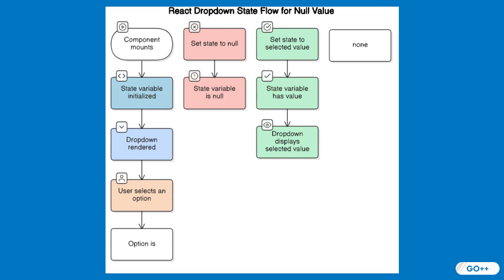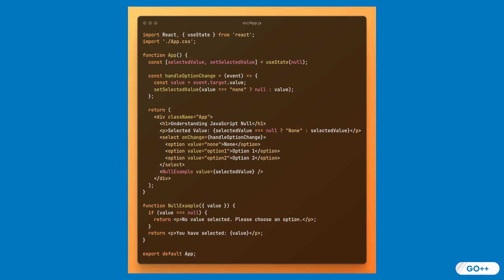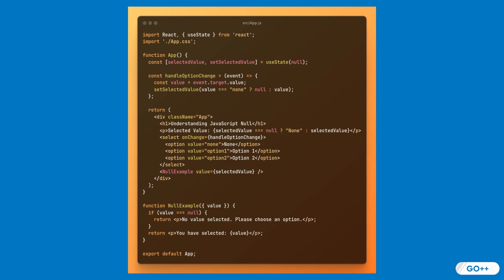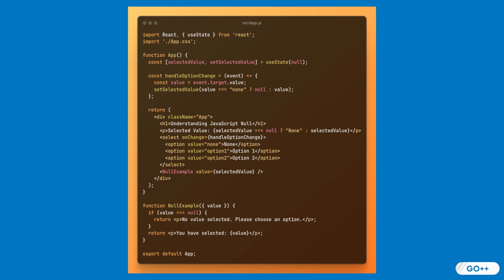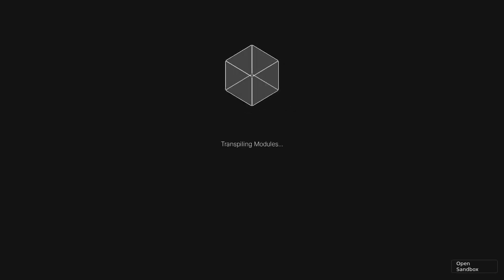JavaScript null Explained 🕳️ Intentionally Empty Values, Type Coercion & Best Practices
Looking to eliminate confusing bugs and write bullet-proof JavaScript? Mastering null is a must. In under twenty minutes this deep-dive demystifies the language’s official “intentional absence of value,” showing how a single keyword can clarify state management, simplify APIs, and strengthen error handling.

🌟 Key Takeaways First
• Learn the critical difference between null and undefined—stop treating them as interchangeable.
• Discover when to assign null to model “nothing here… yet” without breaking type checks.
• See how strict equality, loose equality, and type coercion interact with null so you never misread a comparison again.

Midway through the lesson you’ll notice a brief mention that AI-assisted editing helped structure this content for maximal clarity—allowing us to focus on delivering concise, developer-ready insights.

Intentional Absence vs Uninitialized – why null signals a deliberate empty slot while undefined often means an oversight.

Memory & Performance Considerations – how setting large unused references to null aids garbage collection in long-running apps.

Truthy / Falsy Pitfalls – avoid the common trap where null silently converts to 0 or false during arithmetic and boolean checks.

Pattern Design – leverage null for optional chaining defaults, REST API payloads, and React state to express “no value selected.”

Debugging & Testing – assert explicitly for null to surface missing data early and produce clearer unit test expectations.

Frameworks like React, Vue, and Node.js back-end services constantly juggle optional data. By choosing null deliberately you:
• Reduce ambiguous states in reducers and context providers.
• Document intent for future maintainers.
• Prevent runtime crashes caused by unexpected property access.

✅ Action Steps After Watching
Audit one of your recent projects: replace ambiguous empty strings, zeros, or undefined outputs with null where an absent value is semantically correct. Observe how clearer state modeling improves readability and reduces conditional complexity.

Let’s keep leveling up together—one fundamental concept at a time!